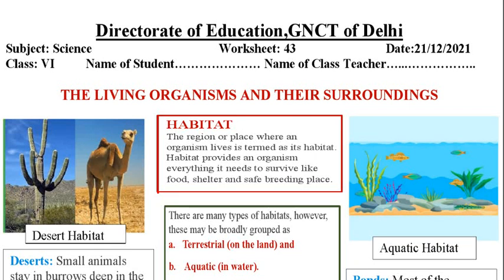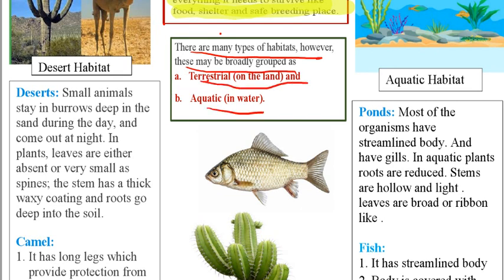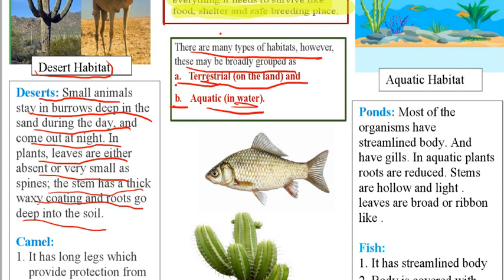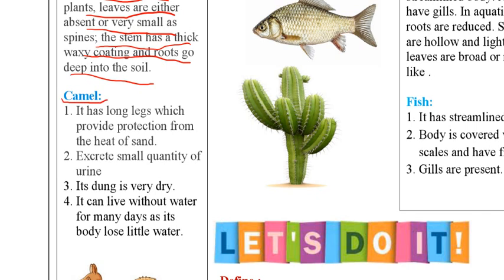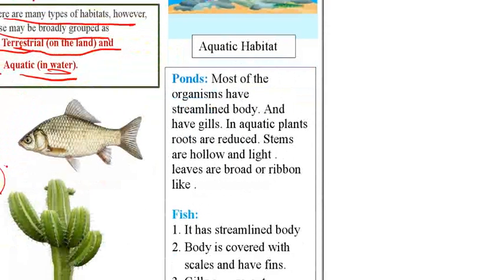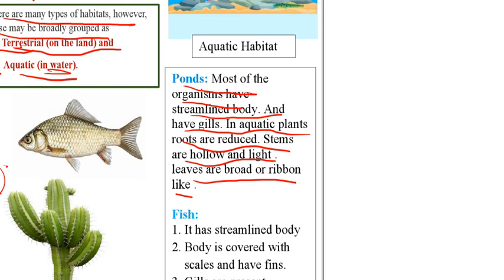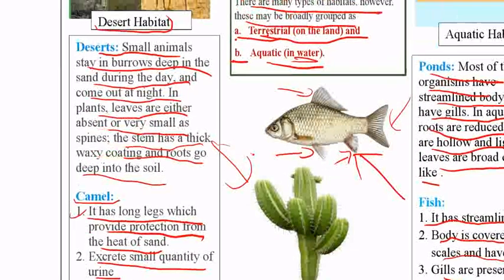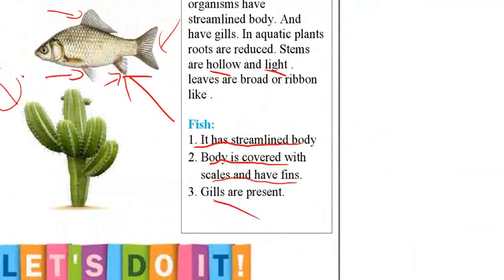Class 6 Science worksheet no.43 (21/12/2021 ) | Unlock Your Learning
DOE Worksheet class 6 | Science worksheet no.43 (21/12/2021 ) | Unlock Your Learning |